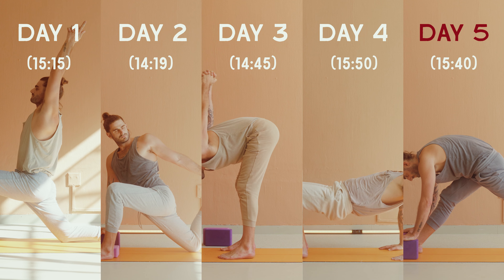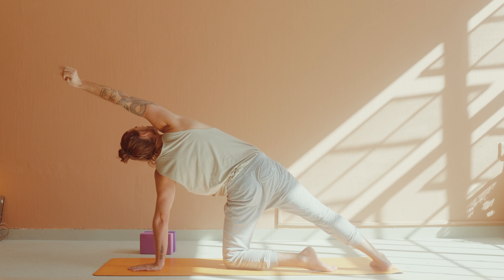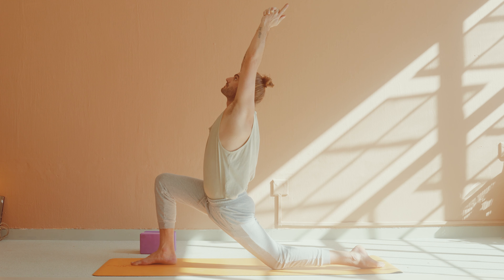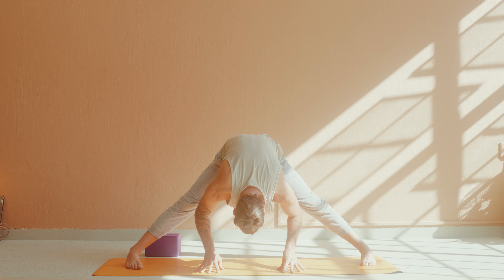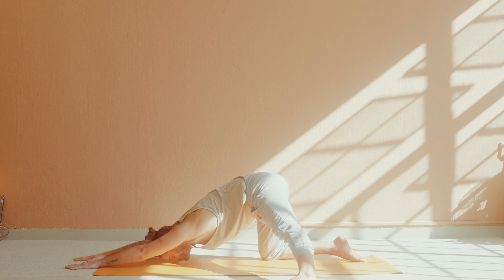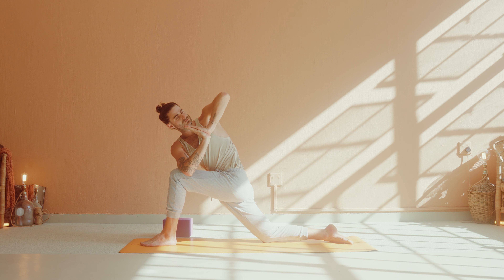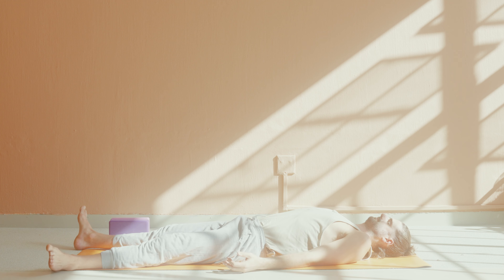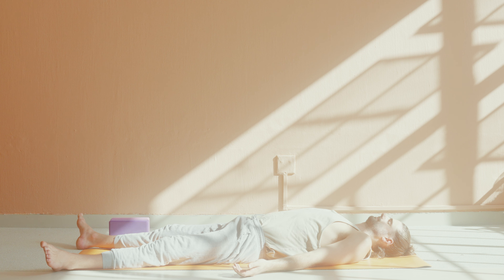Day 5: Energize Your Body with Daily Yoga Stretches in Our Challenge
Are you feeling tense and inflexible? A daily yoga practice could help! Join me for a 5-day series of easy yoga stretches that will calm and relax you. Not only will these exercises stretch your muscles, but they'll also release any stress you're holding in your body.

But that's not all - yoga can also benefit your inner self. When you focus on deep breathing and stretching, you can connect with your emotions and find peace of mind. By joining me for this 5-day journey, you'll get to explore your inner world and improve your physical and emotional well-being through intentional stretching.

Colour Yoga with Kyle highly recommends that you consult your physician regarding the applicability of any recommendations and follow all safety instructions before beginning any exercise program, especially on this channel.

When participating in any exercise or exercise program, there is the possibility of physical injury. If you engage in this exercise or exercise program, you agree that you do so at your own risk, are voluntarily participating in these activities, and assume all risk of injury to yourself.

Shout out to some of the channels that inspired me to take the leap and start my own channel: